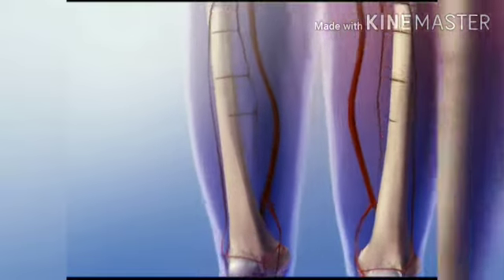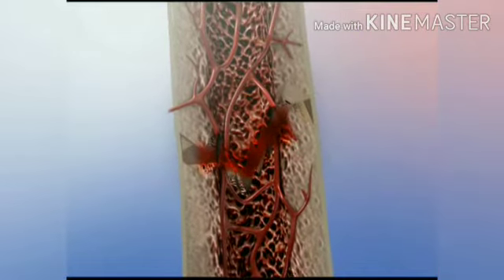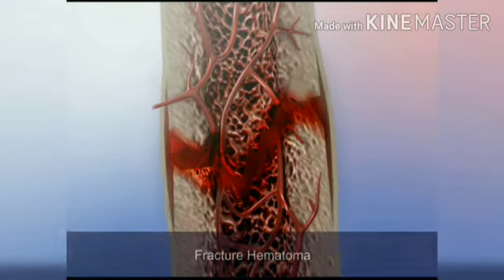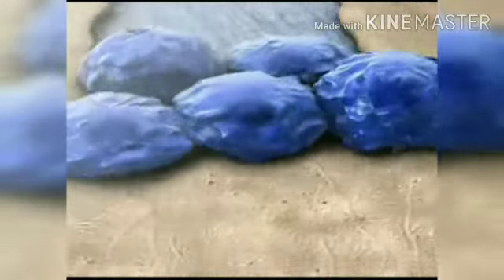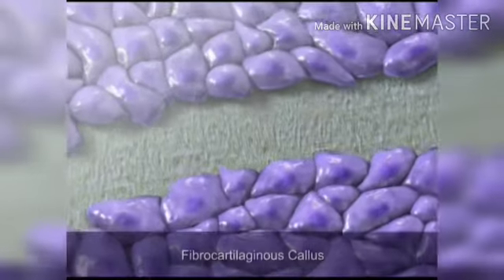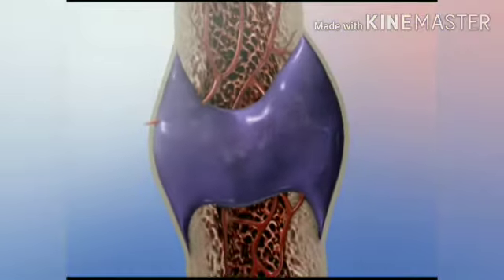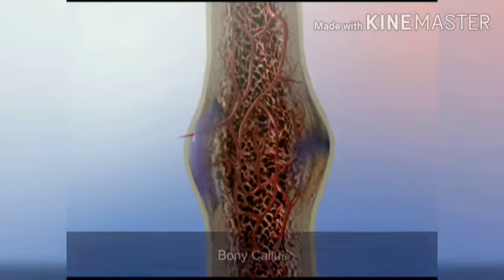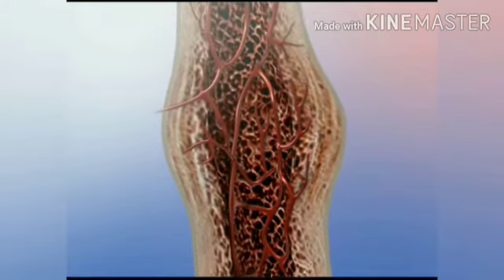Bone repair with 3d animation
Hi friends . Today we will see Bone repair. When our bone get damaged or fracture then this above process occurs.